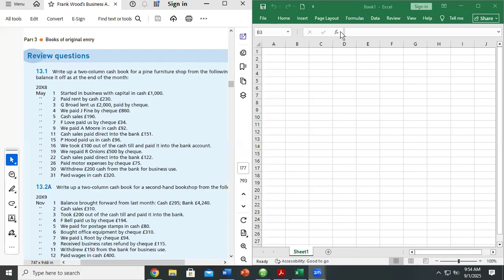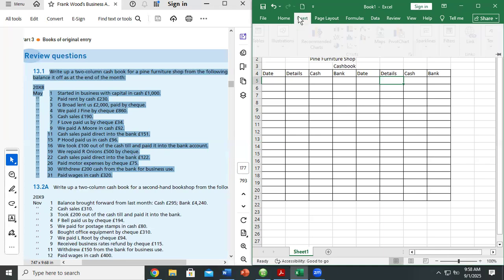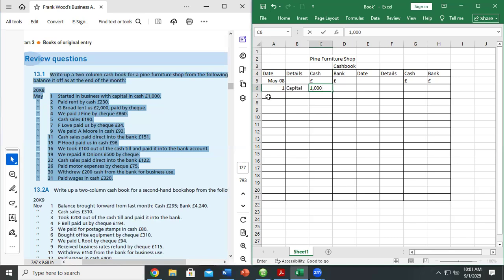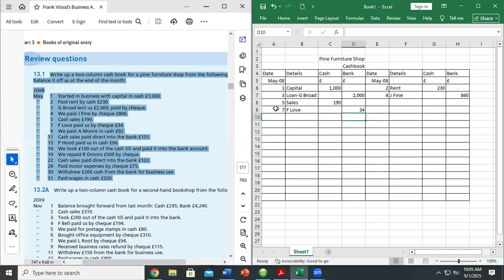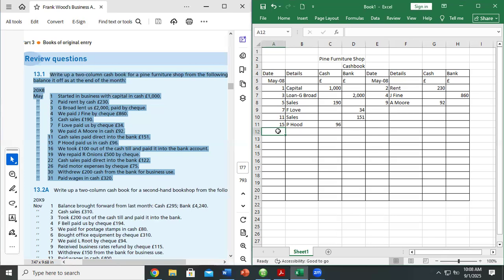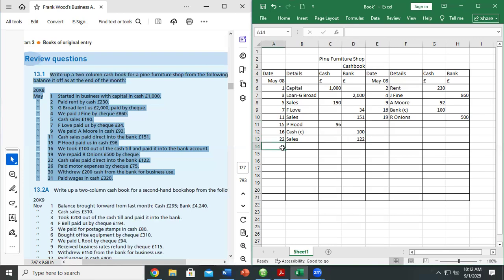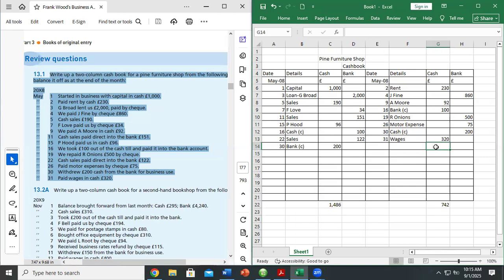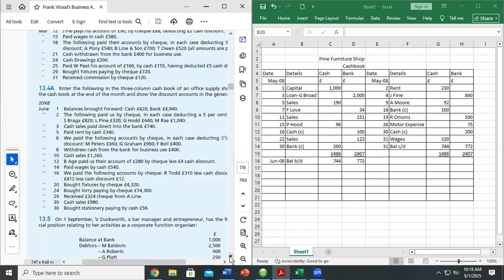Cashbook 1 3